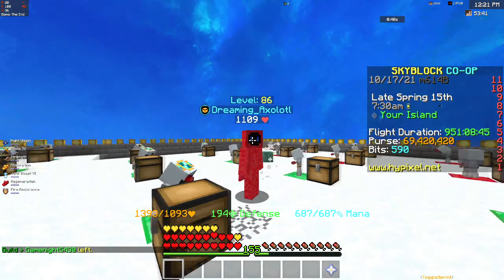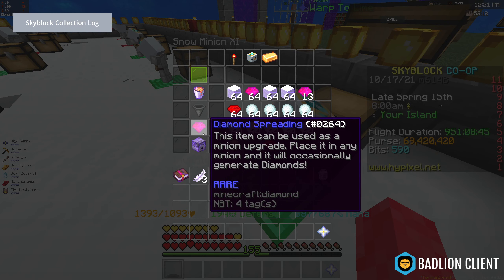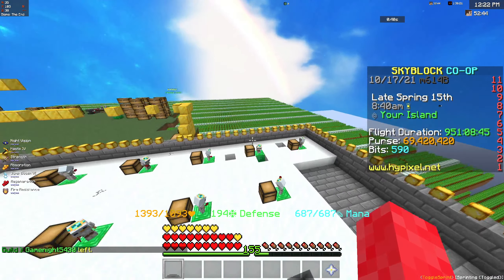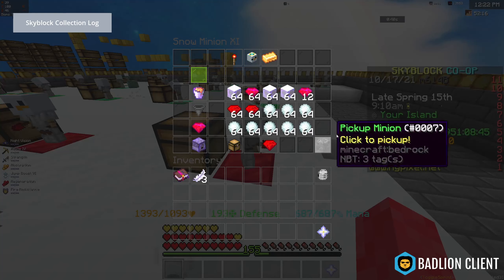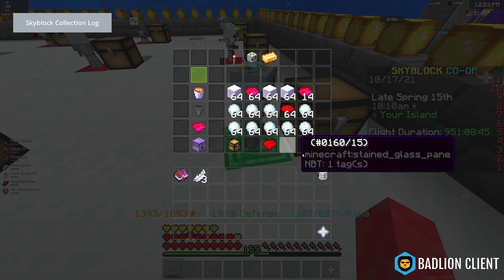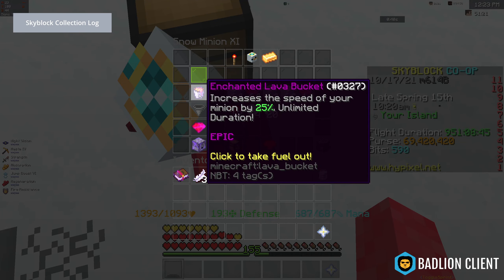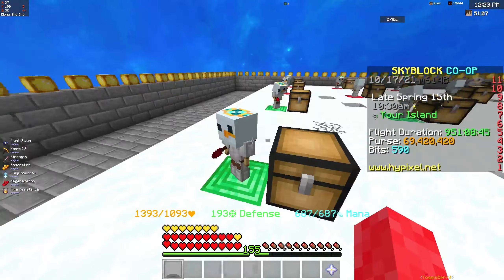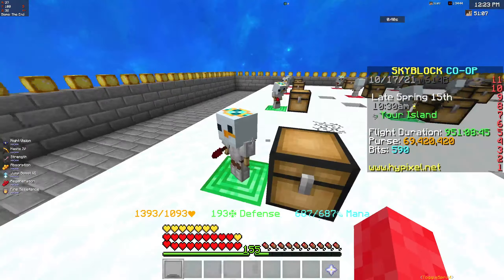This IS why snow minions are SOOO GOOOD!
What is your IGN? (in game name)
Dreaming_Axolotl.
what is your texture pack?
any other questions say them down below i will answer.

thanks a lot for taking your time to watch me :]